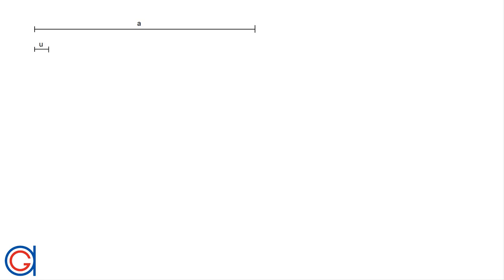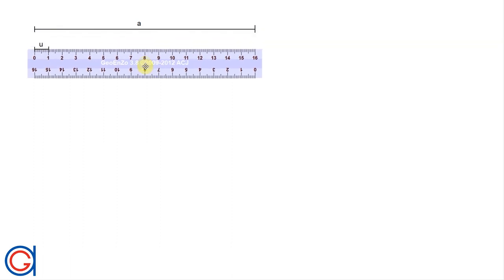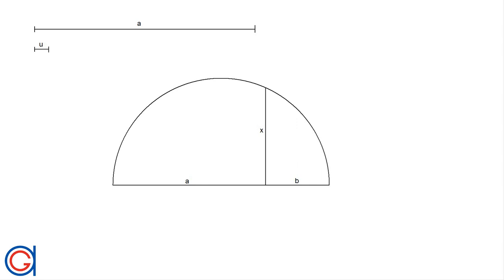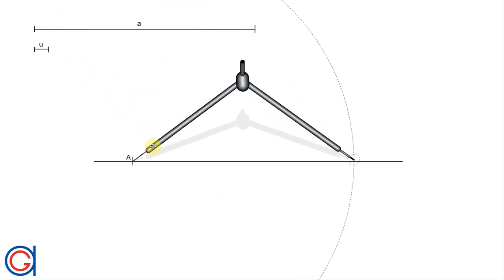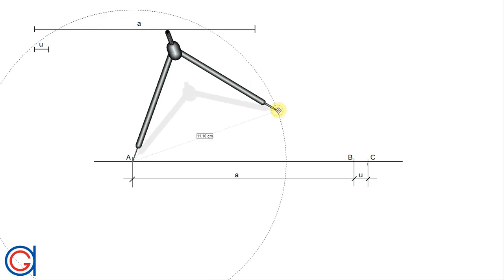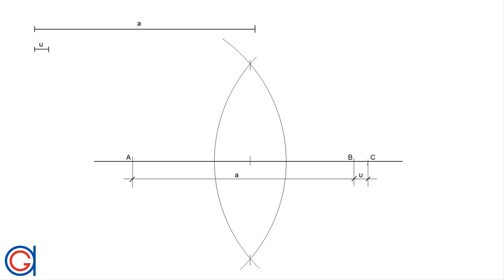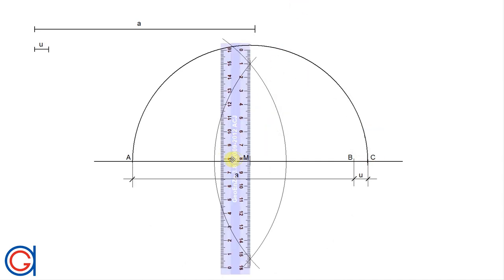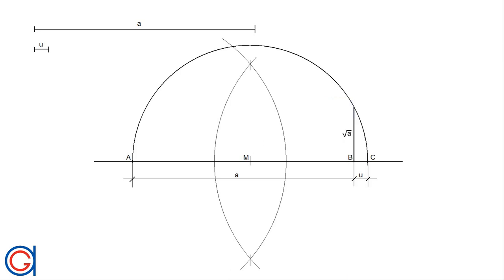How to draw the Square root of a line segment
Learn how to graphically calculate the square root of a given line segment using a compass and a ruler.